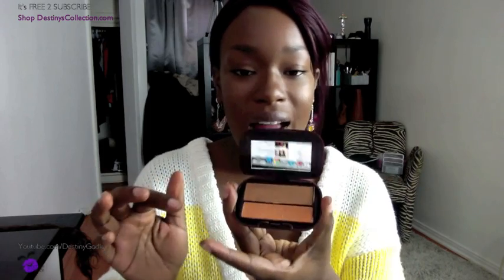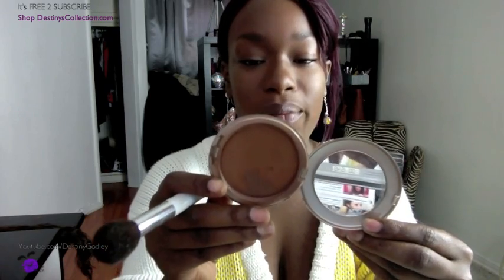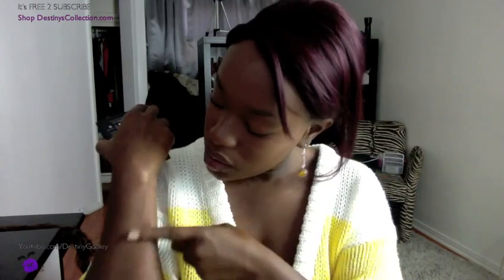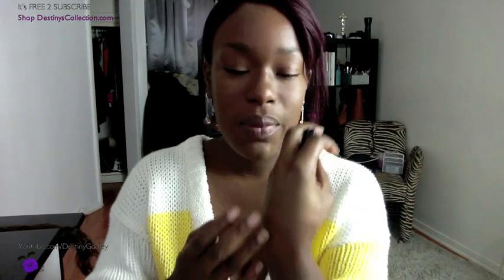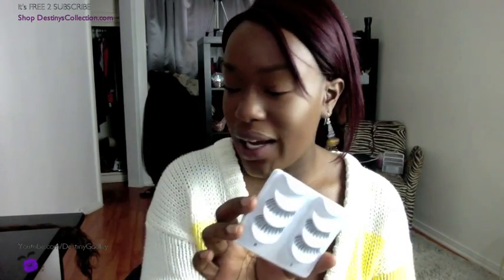November Favorites: Sleek Revlon Makeup Forever MAC Fragrance!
My MAKEUP FAVORITES!!! Makeup I LOVE!

► Where I get my HAIR

A video to help you find ALLLLLLL My videos
FAQ Video: